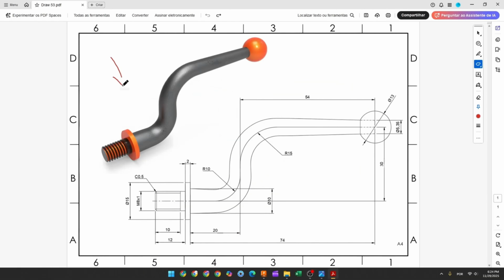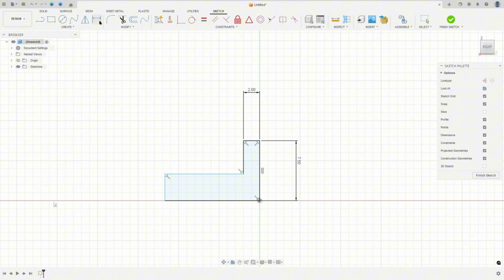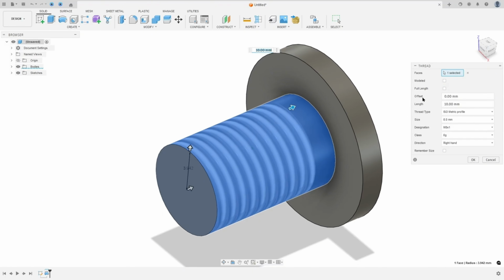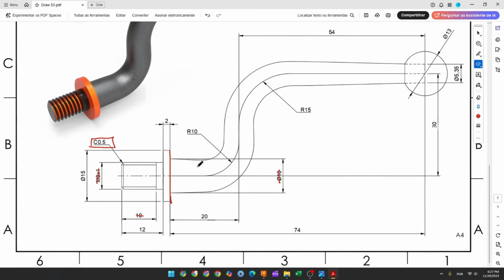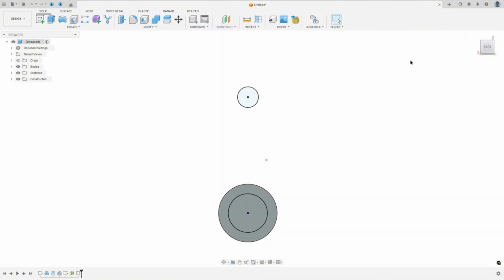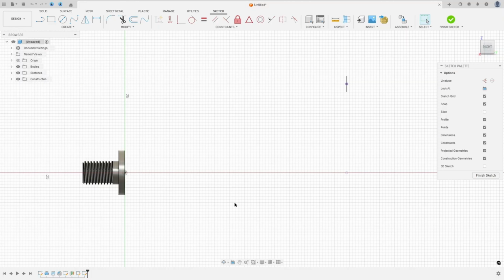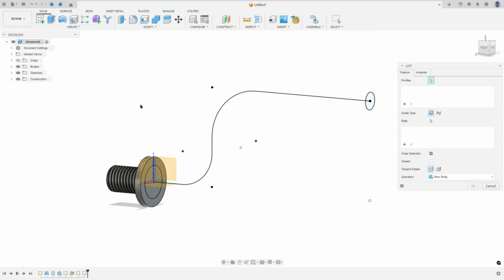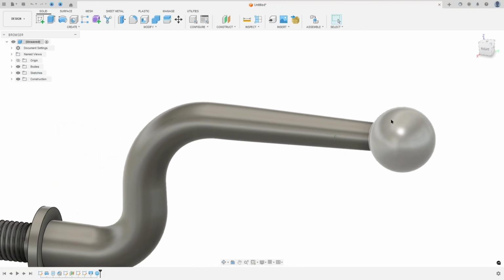Fusion 360 From Zero | Loft Modeling Tutorial #53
In this tutorial we'll use the features:
1. Revolve (Solid)

Definition: Creates a 3D solid object by rotating a sketch profile around a center axis. How it works: You need two things: a Profile (like half a vase) and an Axis (a center line). Fusion 360 spins the profile 360° (or a specific angle) to create the shape. Best for: Cylindrical or spherical objects like chess pieces, wine glasses, or wheel rims.

2. Thread

Definition: Applies a thread texture or physical thread geometry to a cylindrical face. How it works: You select a cylinder (like a bolt or a hole). You can choose standard sizes (e.g., ISO Metric M10).

Cosmetic (Default): Looks like a thread but is just a picture (saves computer power).

Modeled: Physically cuts the spiral groove into the 3D geometry (essential for 3D printing). Best for: Creating screws, bolts, and threaded lids.

3. Chamfer

Definition: Bevels the edges of a solid body, usually at a 45-degree angle. How it works: You select an edge, and the tool cuts a flat slope. Best for: "Breaking" sharp corners so they aren't dangerous, or creating a "lead-in" so a bolt can easily slide into a hole.

4. Loft (Solid)

Definition: Creates a solid body that transitions smoothly between two or more different shapes (profiles). How it works: Unlike Extrude (which is just one shape pulled straight), Loft blends shapes. You can start with a Square on the bottom and Loft it up to a Circle on top. Fusion calculates the smooth transition in between. Best for: Complex handles, aircraft fuselages, or stylized furniture legs that change shape from top to bottom.

5. Sphere

Definition: A "Primitive" tool that instantly creates a perfect solid ball. How it works: You don't need to sketch anything. You simply click the Sphere tool, select a plane, click a center point, and type the diameter. Best for: Ball bearings, joints, or decorative tips.

Offset Plane (Construction)

Definition: Creates a new sketch plane parallel to an existing face or standard plane at a specific distance. How it works: Think of your default Top, Front, and Right planes as sheets of paper. An Offset Plane lets you create a new "floating sheet of paper" anywhere in 3D space. You select a reference (like the floor) and drag the arrow up to define where this new plane sits (e.g., 50mm high).